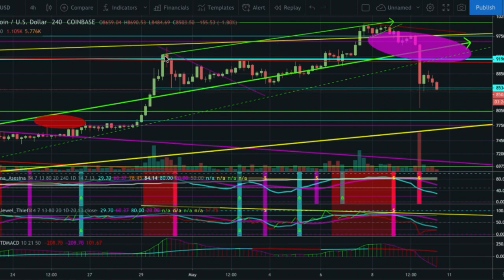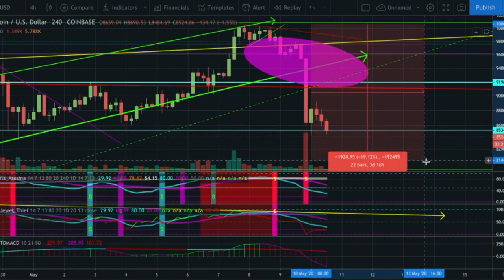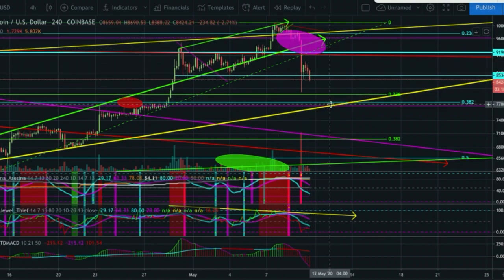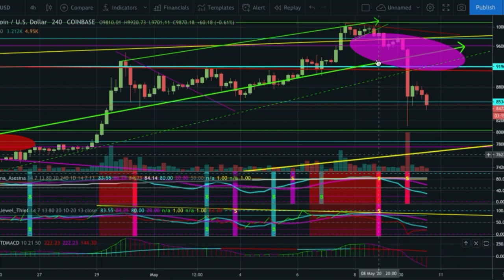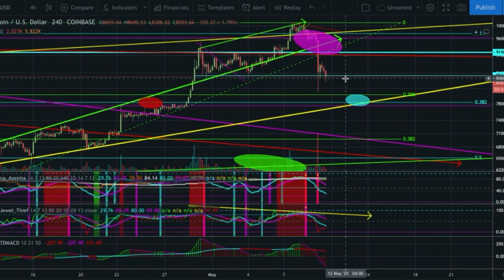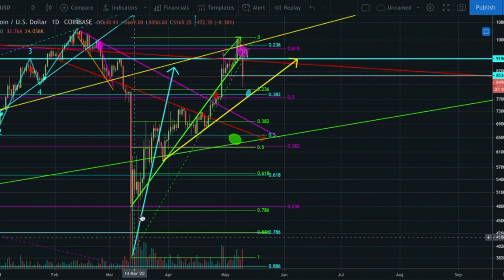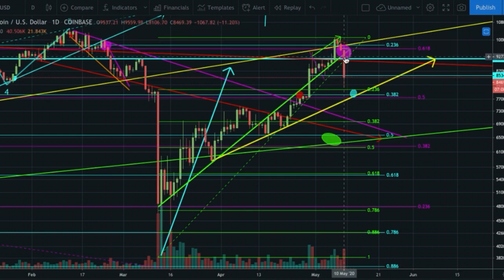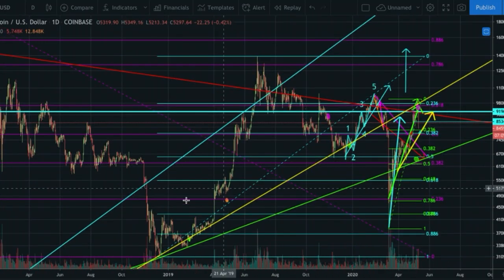CTT crypto Bitcoin NEWS halving dump indicates miner capitulation cryptocurrency market analysis ta